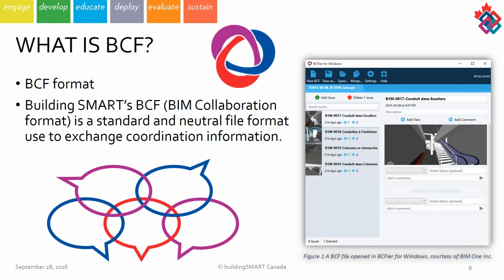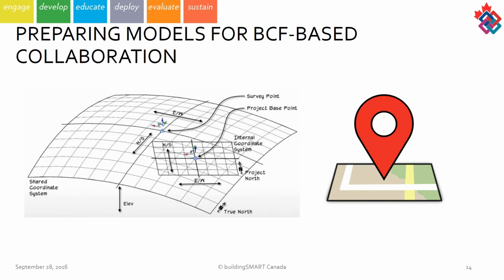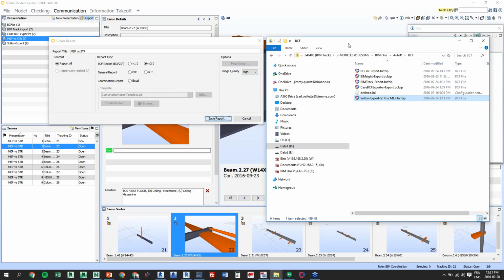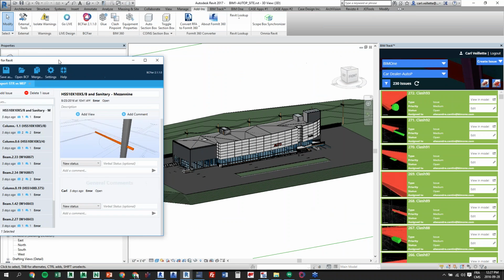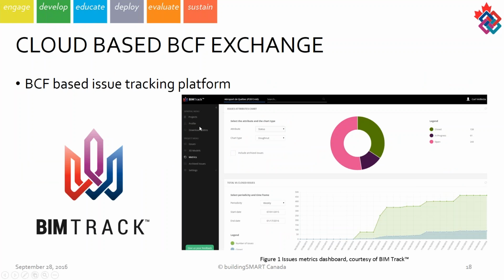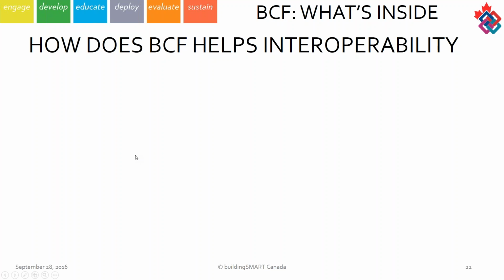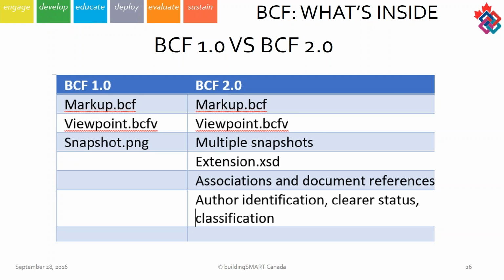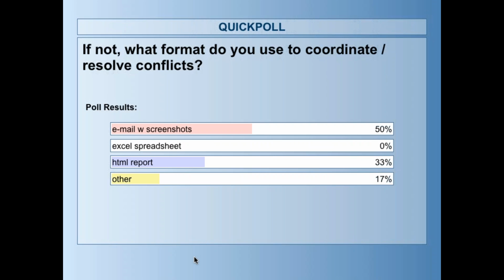bSC Member's Meeting - September 2016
We will be taking an in-depth look at the BIM Collaboration Format (BCF). Carl Veillette will be performing a live demonstration of BCF in use as well as explain how it can be leveraged in projects.